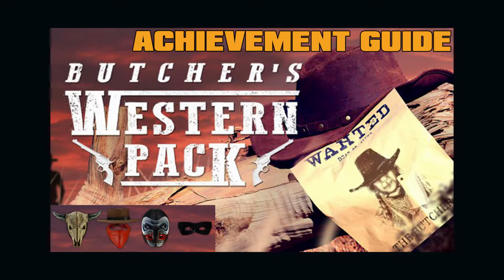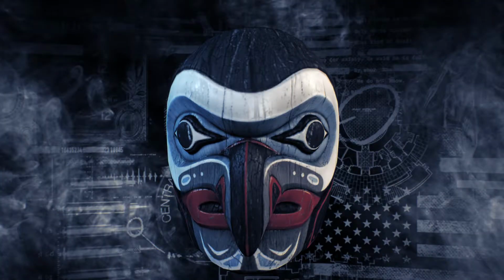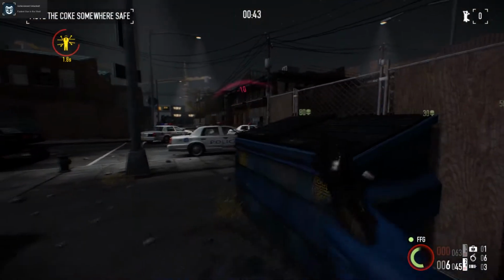Western Pack Achievement Guide--Payday 2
A quick overview and guide to doing the Achievements for the Butcher;s Western pack DLC for Payday.

Pack Info
Gather 'round, good folks. Step up to my Wagon of Wondrous Wares!
Forget dem snake-oil elixirs. I offer the only thing that promises a long life of riches - fine iron at your side! Yes, sirree! You enjoy a long life of wealth by shortening that of the damn varmint shootin' at ya. And then yer steal his gold!
Weapons
The Repeater Rifle

1874,Need to shoot the head off a dirty ol' rattlesnake at 100 yards? Then you, good sir, need a Repeater 1874. This lever-actioned rifle became an icon of the Old West, due to its accuracy and reliability.

The Plainsrider Bow

Iron firearms may have ultimately won the West, but the osage flatbow was dominant for over a thousand years. A tool for hunters and warriors, the flatbow was the true weapon of the West.
 The Plainsrider Bow
Peacemaker 45

 The Pistol that Won the Old West
The Pistol That Won The Old West. Cheap as a sack of corn, with ammunition available at any trading post, the Peacemaker .45 was the outlaws' weapon. Being the gun that killed Harlan "Big H" Leinard helped its notoriety.

Dynamite

Swedish engineer, Alfred Nobel, discovered
dynamite and its effectiveness in blasting rock.
But it was drunk prospector, Ol' Kenneth, who discovered its effectiveness in blasting people. Poor Ol' Kenneth.

How to get new mods - For starters, everyone who buys the Butcher’s WESTERN Pack will get one of each weapon modification for each new weapon to start with. If you want more, you need to complete daily or weekly side jobs to unlock more of these wicked weapon modifications. For all you lawbreakers out there, the weapon modifications are also
available in the normal loot drop.